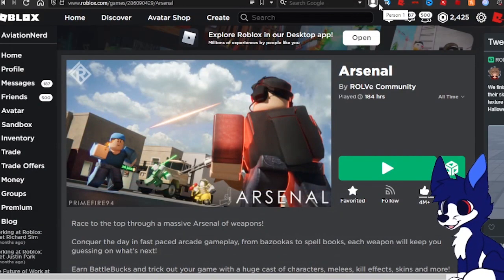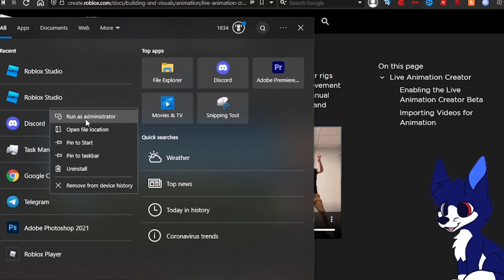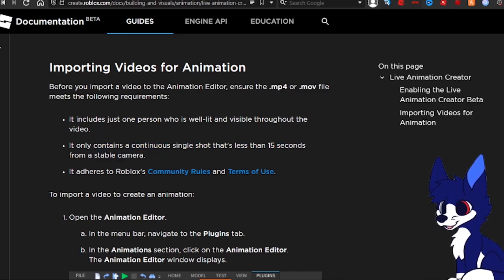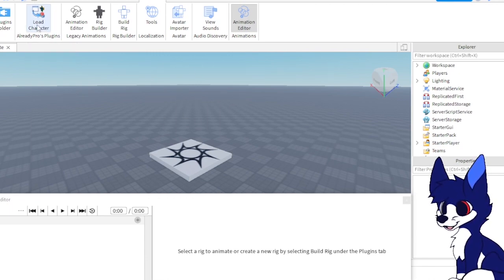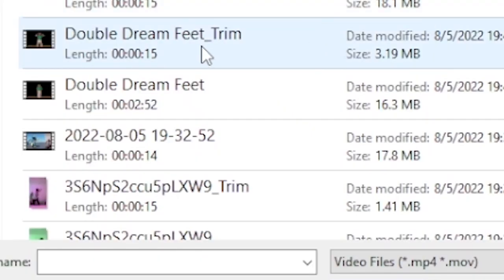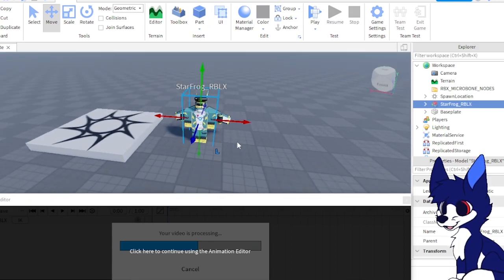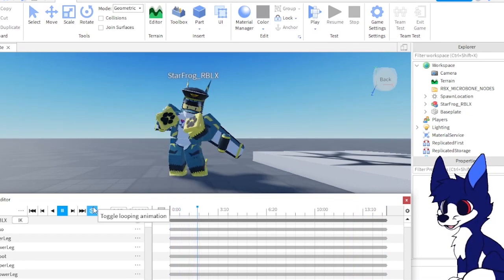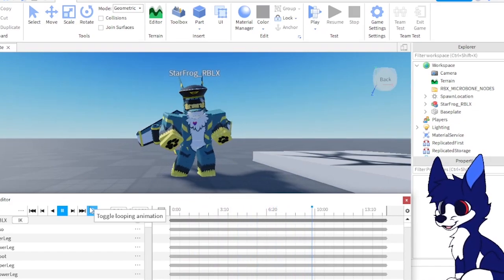HOW TO MAKE LIVE ANIMATIONS USING ROBLOX STUDIO!!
this stuff pretty cool !!

sprite art by Retsryy